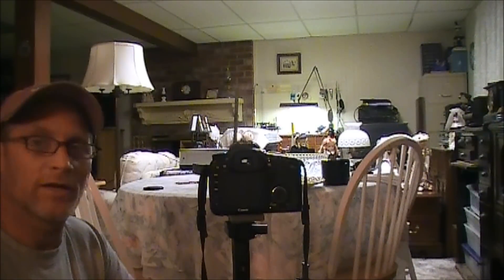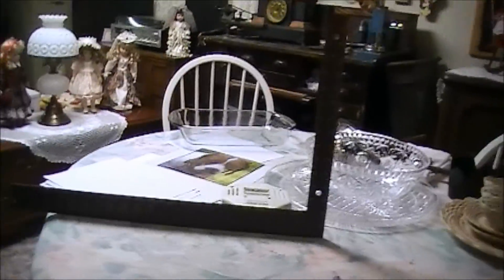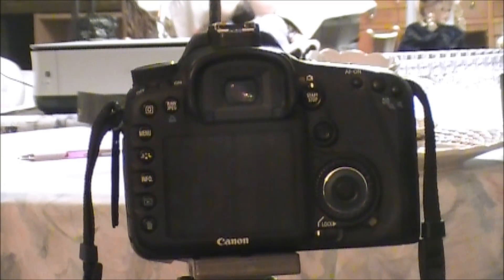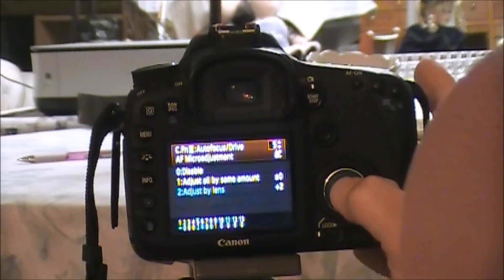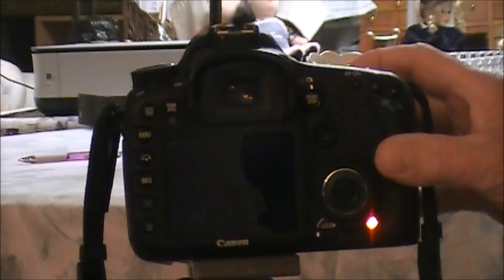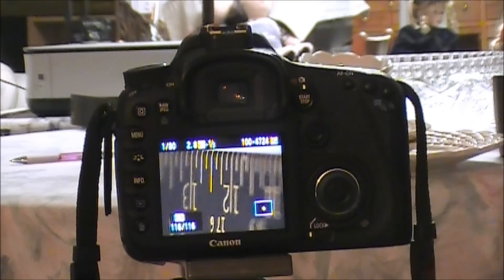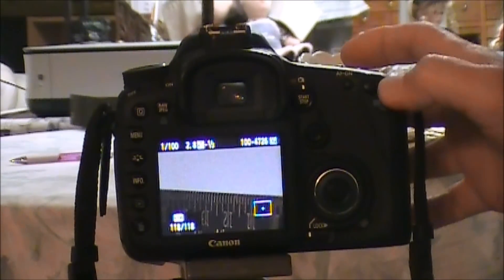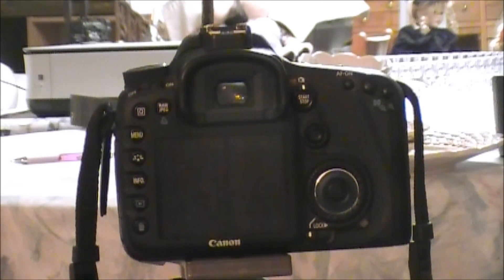how to calibrate the canon 7d for accurate focus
this video tutorial is to help those of you having focus issues with your DSLR camera's in this video I calibrate a 7d to a 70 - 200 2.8 lens this method can also be used on other lenses as well as other camera makes. Nikon, Olympus, Minolta etc.